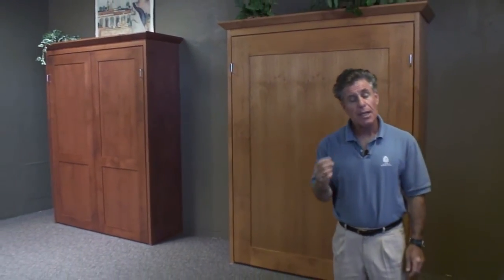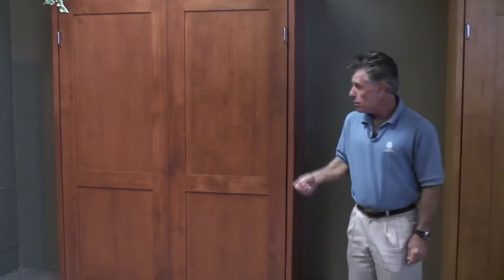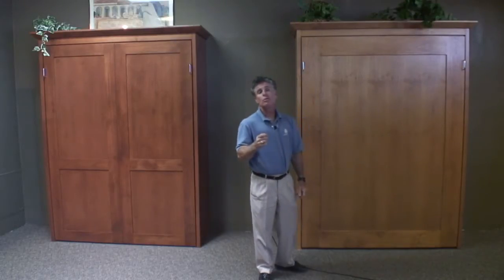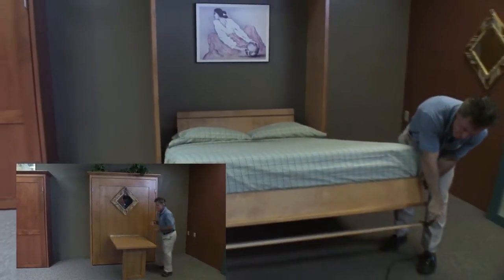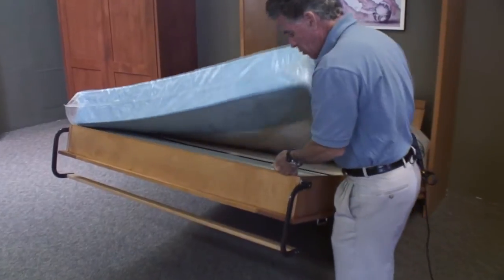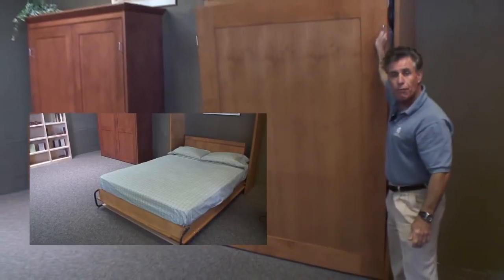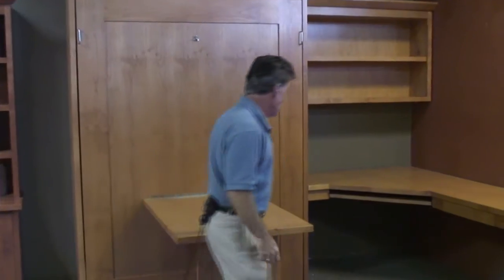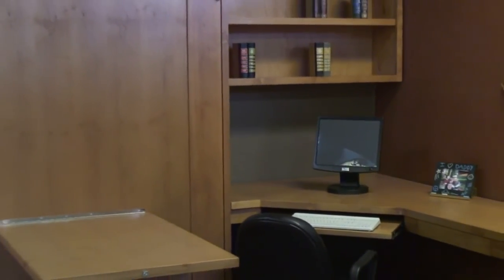Off The Wall [Tucson Furniture] Custom Wall Bed and Bedroom Construction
As Seen On My Local Home Show

Jay Sherman explains the design, manufacturing, and installation procedures for creating custom wall bed, also known as murphy beds and pull down beds, in Tucson, Arizona.

"murphy bed in Tucson" AZ Arizona "pull down bed" "drop down bed" "bedroom furniture" "custom furniture" "office furniture" my local home show [tucson furniture] beds] [Tucson furniture stores] My Local Home show

My Local Home Show, is an online home and garden show representing local Tucson home and garden businesses including: Air Conditioning, Air Duct Cleaning, Antiques, Appliances, Architects, Art, Artificial Turf, Awnings, Bathroom, Bedroom , Beds, Building, Cabinets, Carpenters, Carpet Cleaning, Carports, Chimney Sweep, Clocks, Closets, Computers, Concrete, Contractors, Counter tops, Dining Room, Doors, Draperies, Electricians, Family Room, Fences, Fine Rugs, Fireplaces, Flooring, Furniture, Garage, Gates, Glass, Handyman, Health & Fitness, Heating & Cooling, Home, House Cleaning, Insurance, Interior Design, Kitchen, Landscaping, Lighting, Lumber, Masonry, Mold, Movers, Organizations, Ornamental Iron Work, Outdoor Living, Painters, Partners, Patio , Personal Services, Pest Control, Pet Care, Plant Nursery, Plumbers, Pools, Pottery, Power Washing , Real Estate, Remodeling, Restoration, Roofing, Screen Enclosures, Security, Self Storage, Solar, Termite, Tile, Tile & Grout Cleaning, Tree Trimming, Tubs, Upholstery, Wall Beds, Water Services, Window, Wrought Iron. We provide the best selection, customer service, and value from Tucson's local home and garden industry.